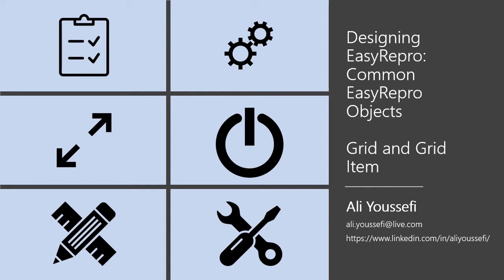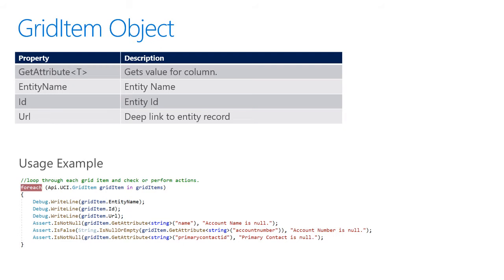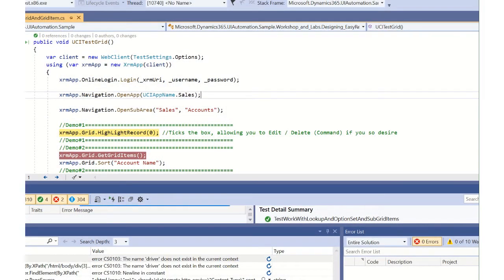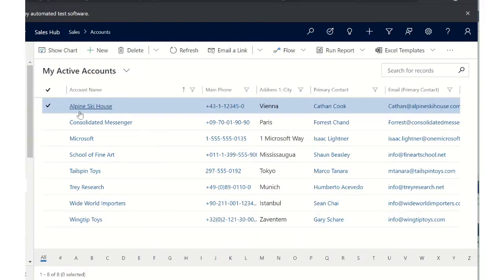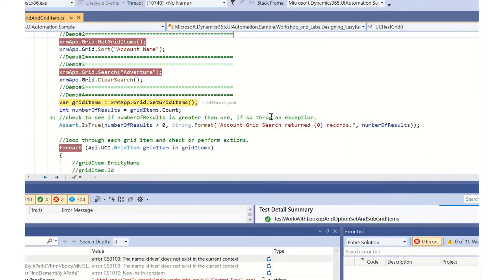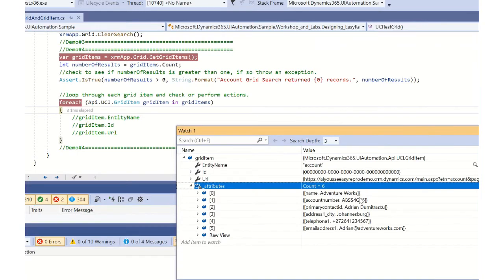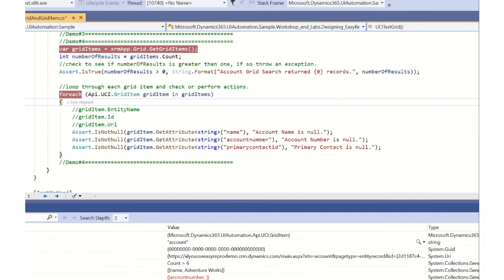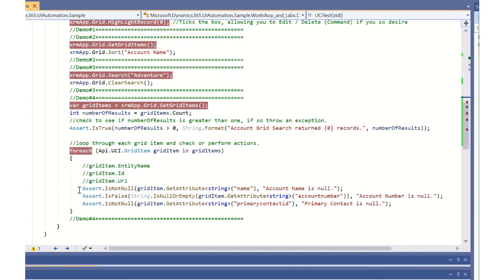EasyRepro - Common EasyRepro Objects - Grid and Grid Item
This video will discuss the grid and grid item objects used within EasyRepro tests. These objects are essential to working with sub grid, grid items and views.

About:
EasyRepro is a UI Test Automation framework for the Dynamics 365 platform.